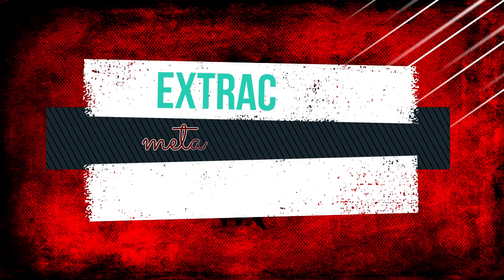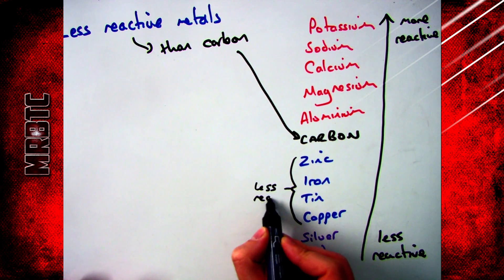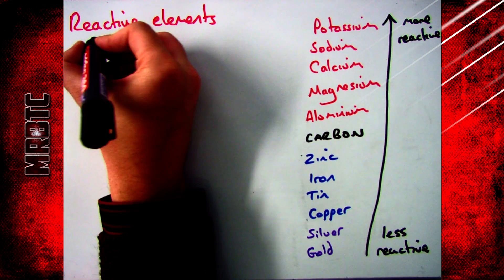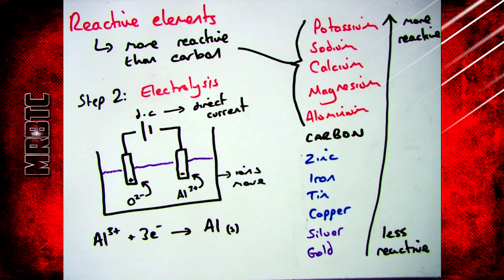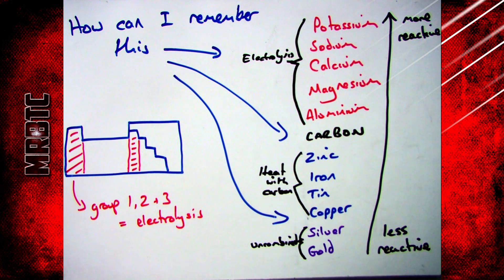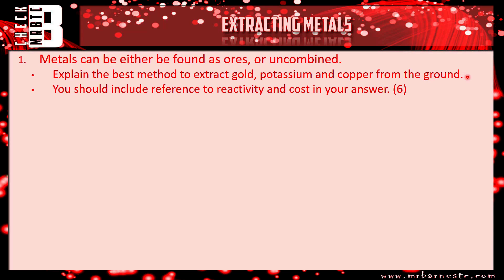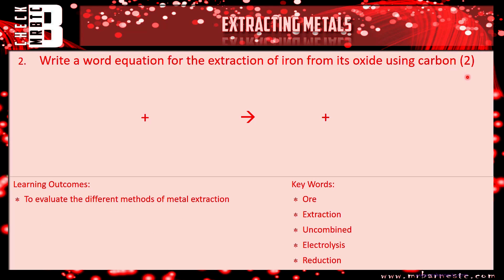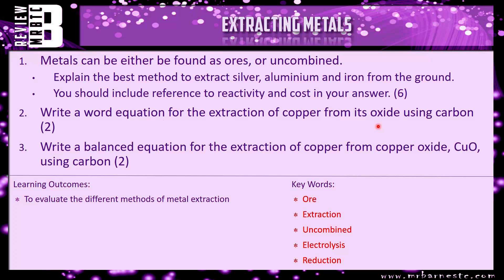GCSE Chemistry 1-9: How do we Extracting Metals from their Ores based on reactivity?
4.7 Explain why the method used to extract a metal from its ore is related to its position in the reactivity series and the cost of the extraction process